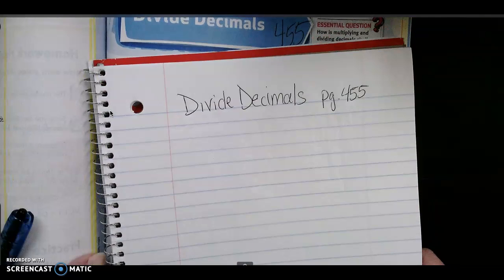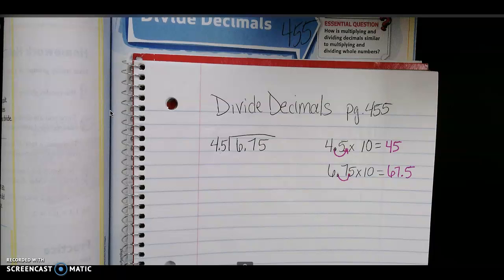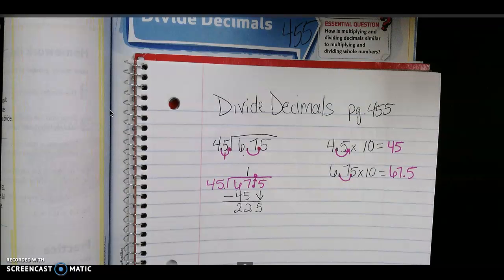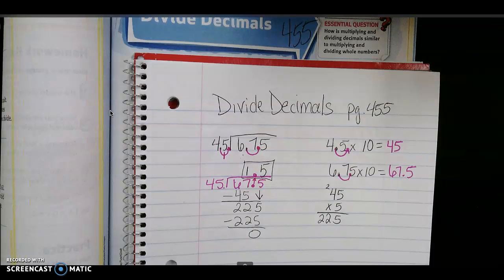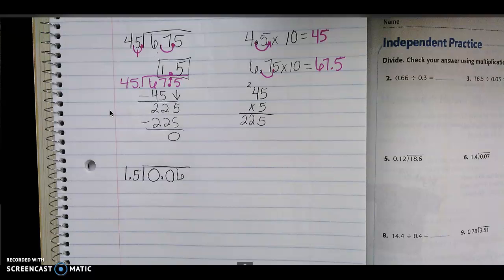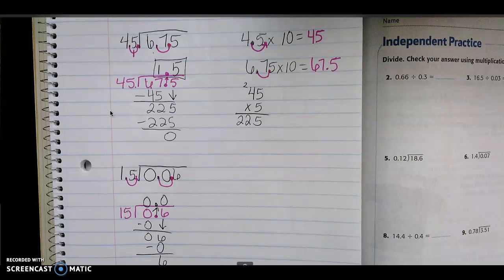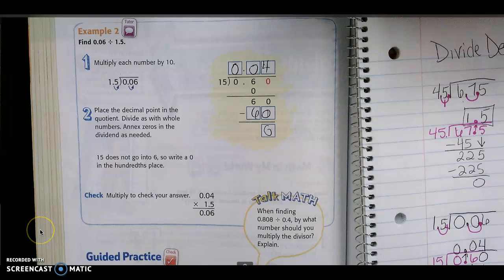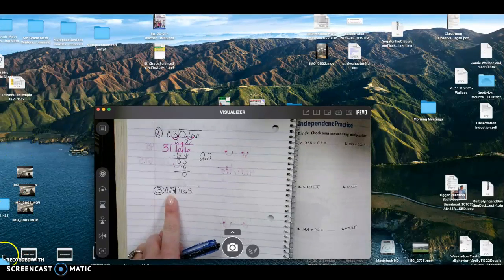Ch. 6 Lesson 13 Divide Decimals